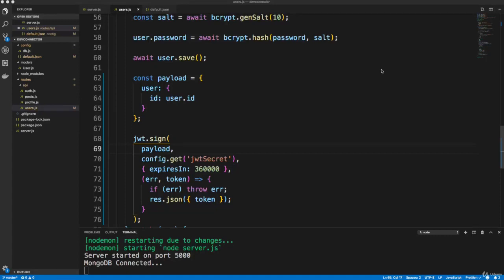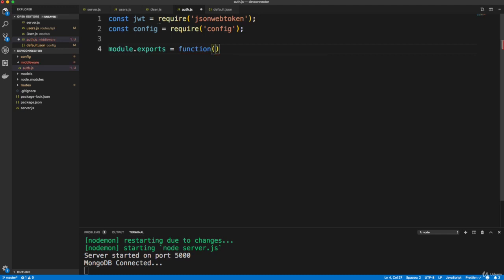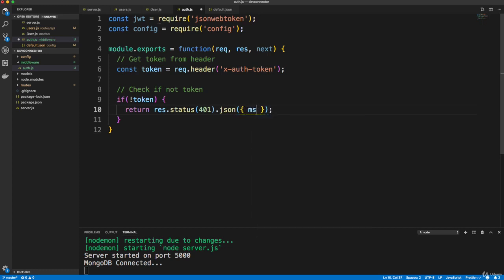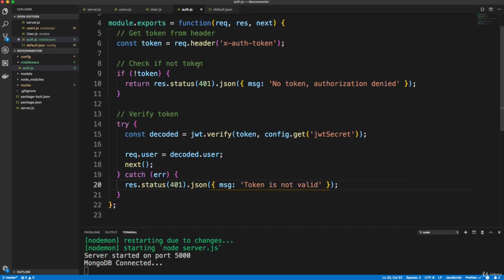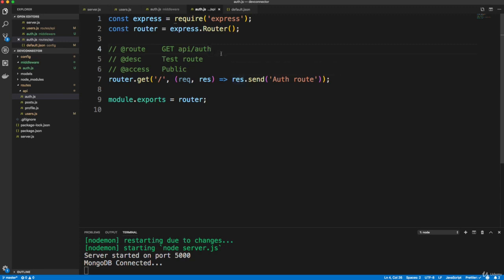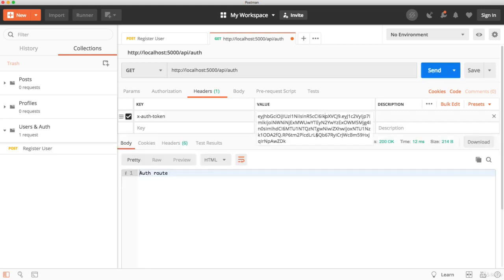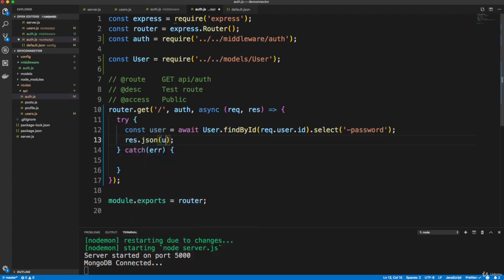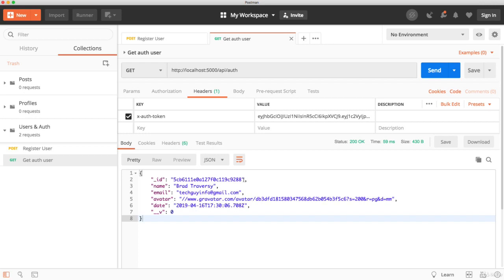Custom Auth Middleware JWT Verify